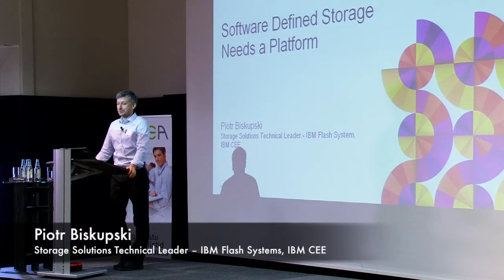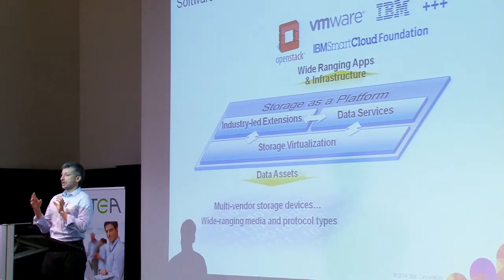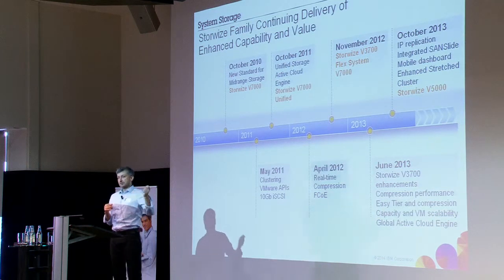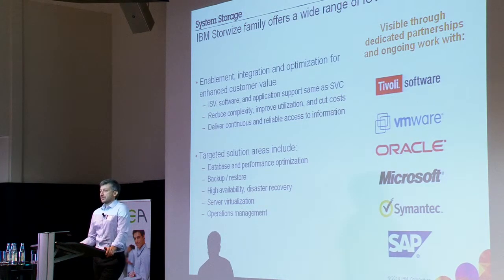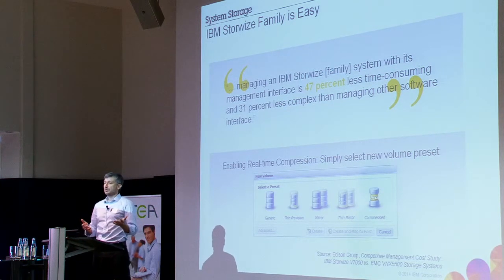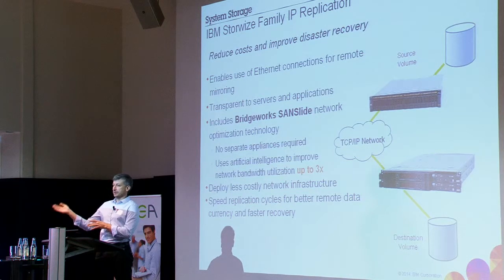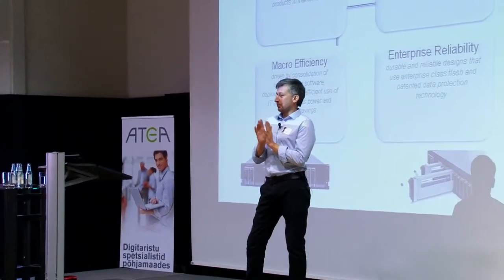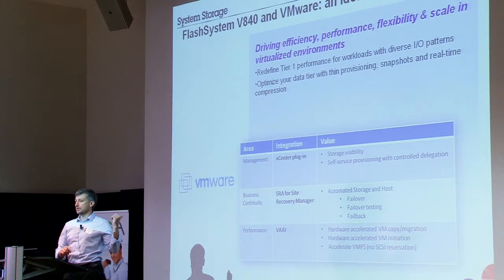Software Defined Storage Needs A Platform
Software defined storage is the abstraction of storage services from storage hardware. This term is more than just marketing hype, it's the logical evolution of storage virtualization from simply being a storage aggregator to the end goal of storage as a service. To achieve this goal, software defined storage needs a platform from which to centralize. The evolution to software defined storage makes the solution even more interesting as it adds advanced data services that enable the easier integration of new storage technologies like flash arrays. Software defined storage allows for a more aggressive stance toward new technology adoption without disrupting existing workflows.
Speaker: Piotr Biskupski, Storage Solutions Technical Leader -- IBM Flash Systems, IBM CEE.